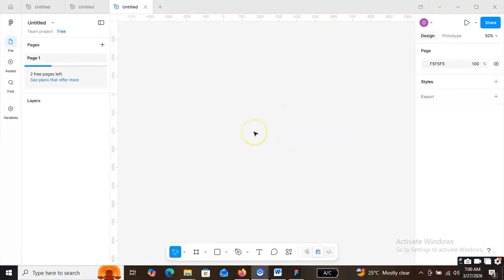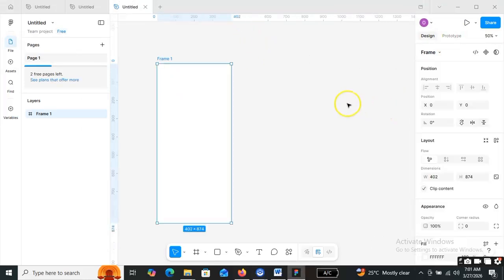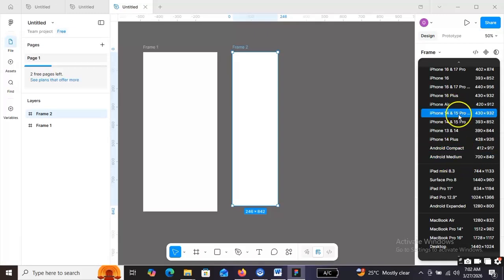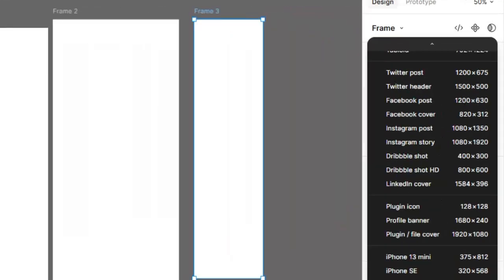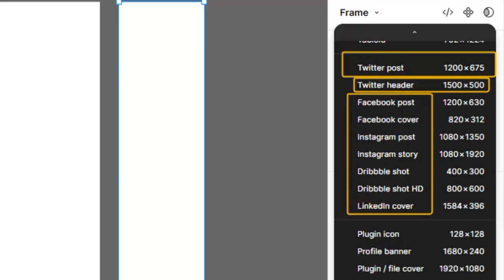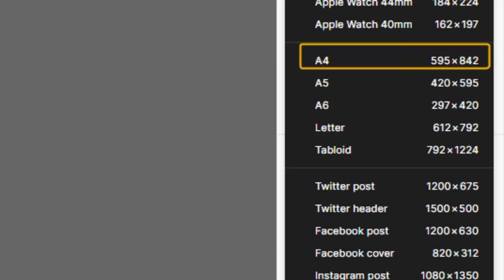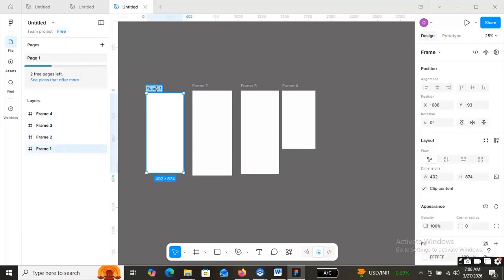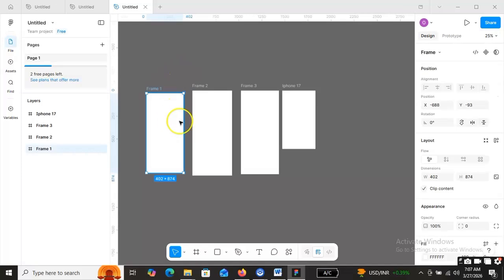How to Set Frame Sizes in Figma (Beginner to Pro Guide 🚀)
Struggling with frame sizes in Figma? 🤔 In this video, I’ll show you how to set up the perfect frame sizes in Figma for mobile, tablet, and desktop designs—step by step!

Whether you're a beginner or looking to level up your UI/UX skills, this tutorial will help you design faster, stay consistent, and create professional layouts with ease.

🔥 What You’ll Learn:

How to choose the right frame sizes in Figma
Mobile, tablet & desktop frame setups
Tips for responsive design
How to speed up your workflow like a pro

💡 By the end of this video, you’ll confidently create clean, well-structured designs using the right frame sizes!